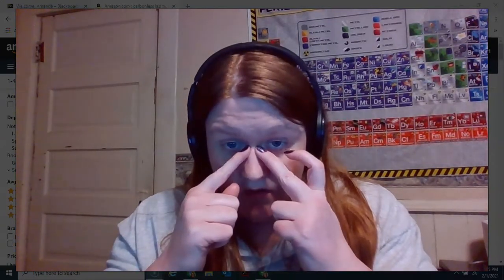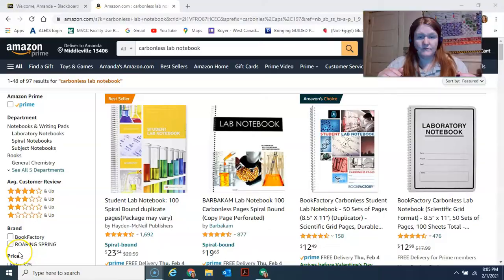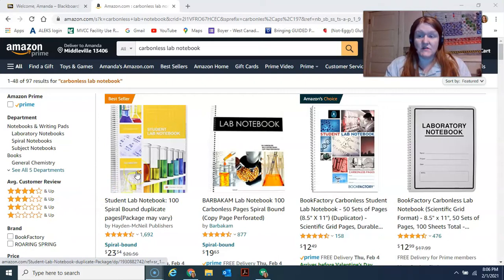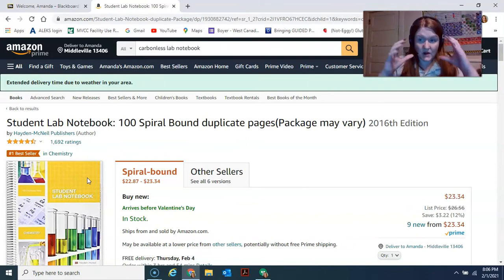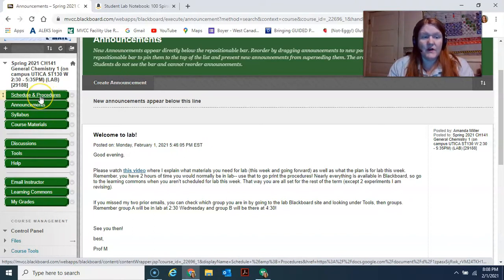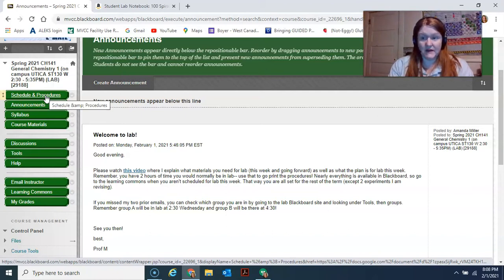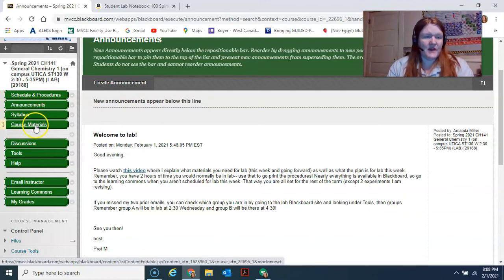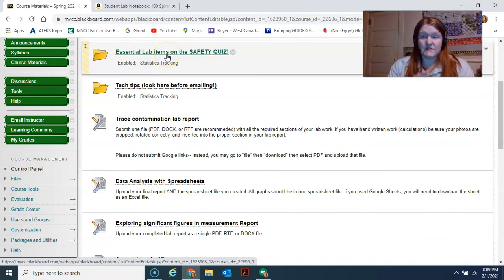ch141 lab S21 welcome (try 2!)